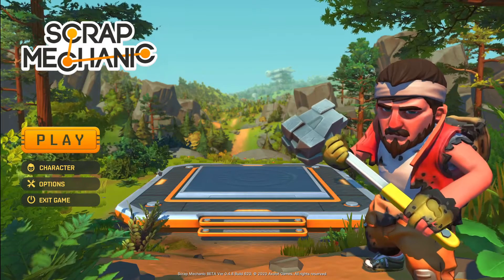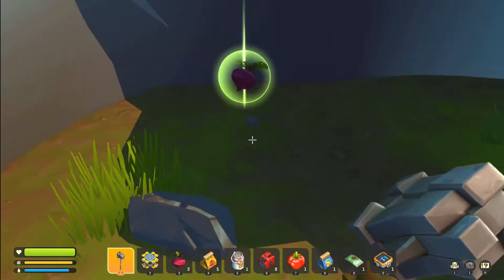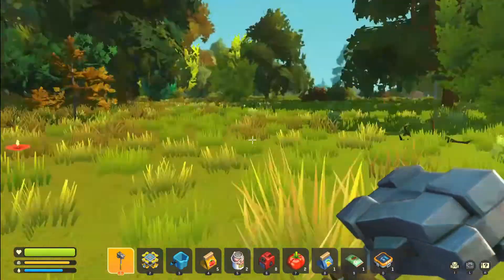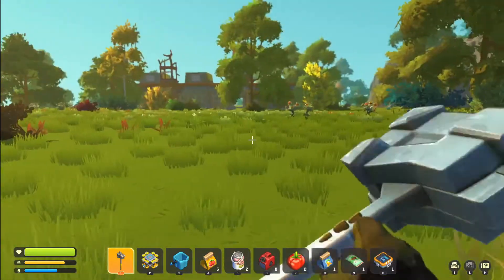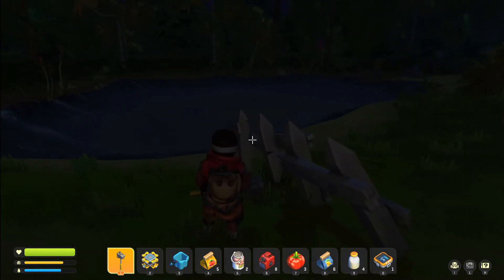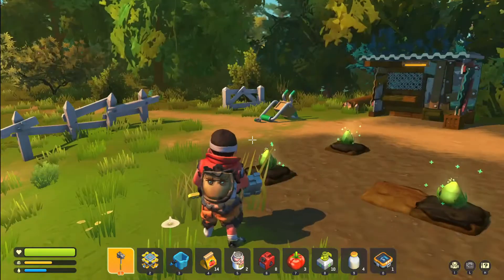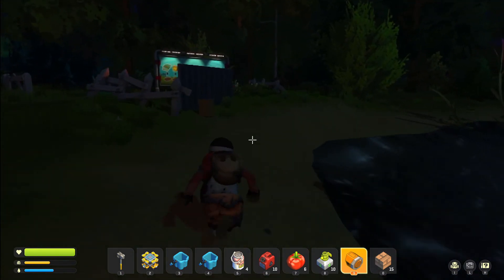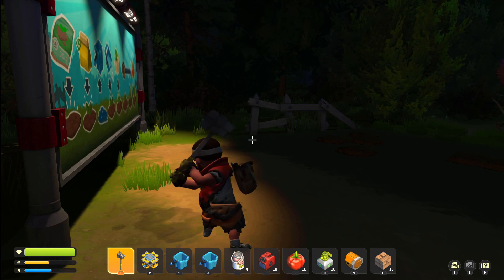Scrap Mechanic - Jumping Head First Into Survival Mode!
How have we not played Scrap Mechanic on this channel before? It just seems crazy to me. Let's rectify the situation immediately by jumping head first into survival mode! I hope you all enjoy the video and THANK YOU all very much for watching.

Description: "Tool up and enter the creative paradise of Scrap Mechanic! Build fantastic machines, go on adventures with your friends and defend against evil Farmerbots in this imaginative multiplayer survival sandbox. With Scrap Mechanic’s powerful creation tools you can engineer your own adventures!

‘Be a robot mechanic’, they said. ‘Easy money’, they said. We’re pretty sure the job description didn’t mention crash landing on a far away planet, with thousands of crazed worker robots out for blood! You’re stranded on a faraway agriculture planet where the Farmbots working the fields have gone haywire. With your tool belt tightly fastened, there’s only one way to survive: using your quick thinking, creativity and a wily knack of turning your surroundings to your advantage!

Survival Mode!
In Survival Mode mechanics explore a dynamically generated open-world environment filled with enemies, treasure and dangerous robots! Team up with friends and build bases to protect yourself and your valuables. The most creative will survive!

Challenge Mode!
Put your imagination to the test in the Master Mechanic Trials, an amazing roster of 40 fun and testing challenges which every wannabe mechanic should master before embarking on the wide-open world. Plus create your own challenges and share them with friends!

Creative Mode!
Choose from over 400+ building parts and create a transforming vehicle, a walking house or anything you and your friends can imagine! Scrap Mechanic mod support offers an easy way to download over 1000+ new player made building parts for your creations! " -store page